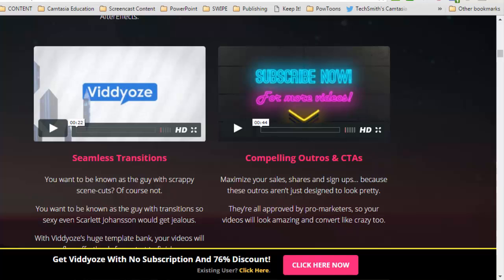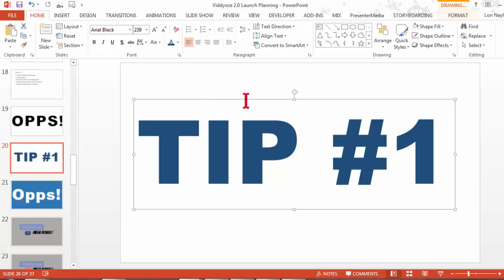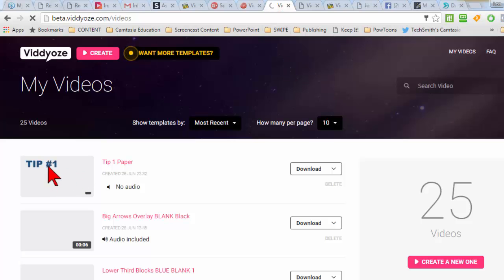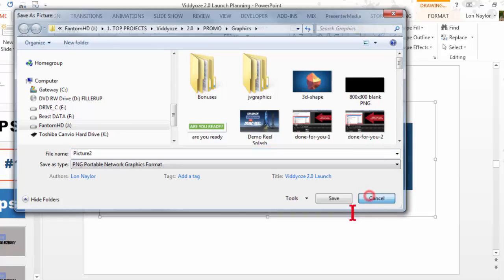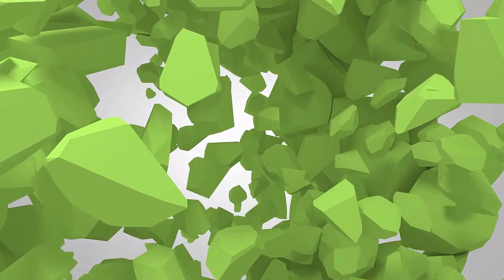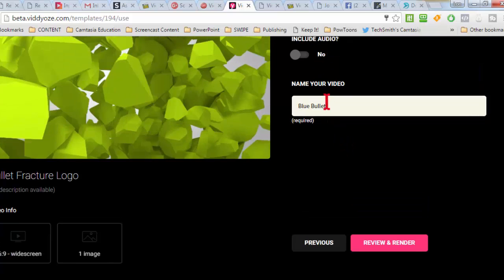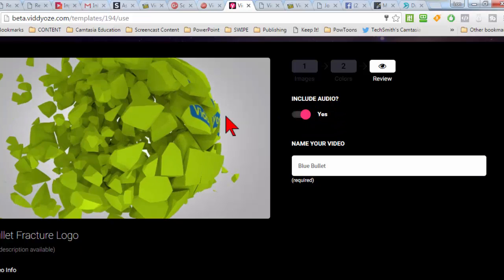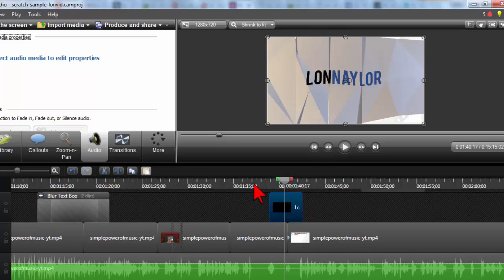How To Use PowerPoint to Create Viddyoze Logo Images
- a free sample of the Bonus Training I've created for Viddyoze 2.0